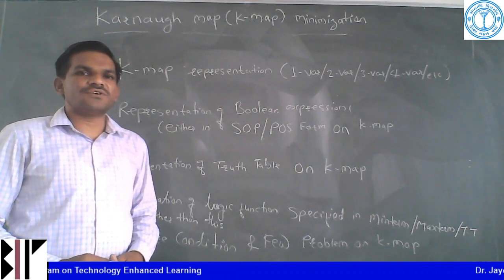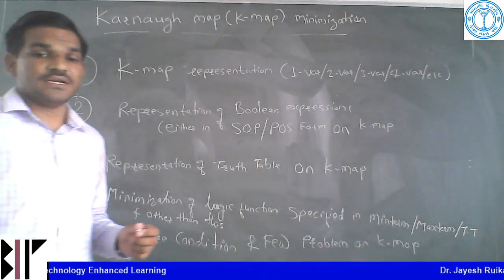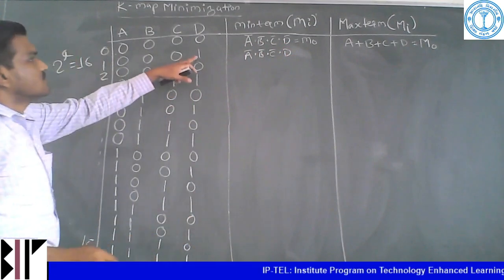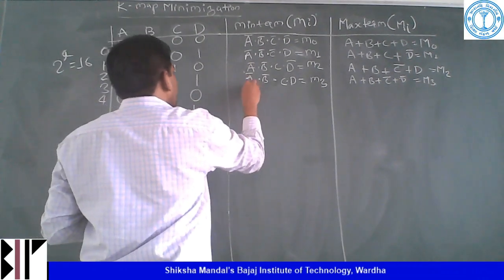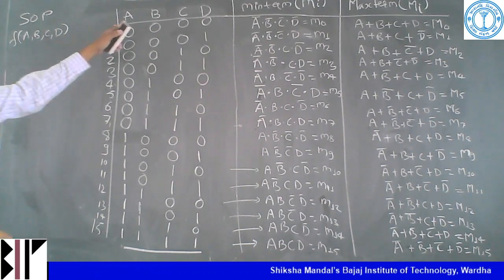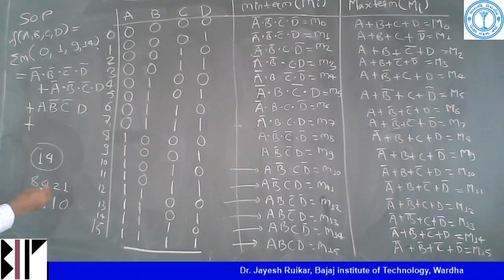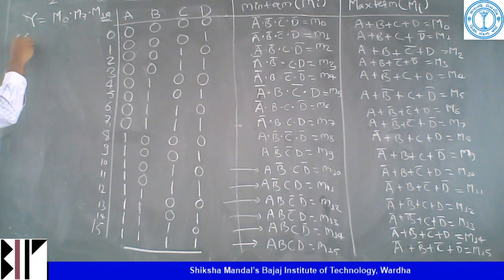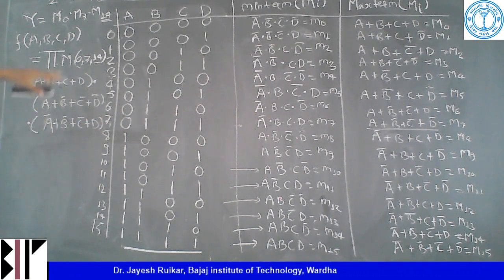K-Map Minimization: (Part 1)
Digital Electronics: K-map

This video covers:
1. 4 variable representation of minterm and maxterm

which covers
1. K map representation of 1 variable, 1 variable, 2 variable, 3 variable, 5 variable
2. Representation of Boolean expression(SOP & POS form) on K map
3. Representation of Truth Table on K map

. K map representation of 1 variable, 1 variable, 2 variable, 3 variable, 5 variable
3. Representation of Boolean expression(SOP & POS form) on K map
4. Representation of Truth Table on K map

Jayesh Ruikar (PhD)
Asst. Prof. Electrical Engineering,
Bajaj Institute of Technology, Wardha, Maharashtra